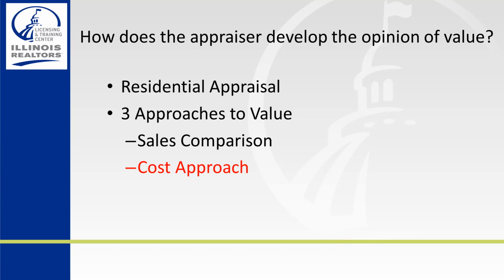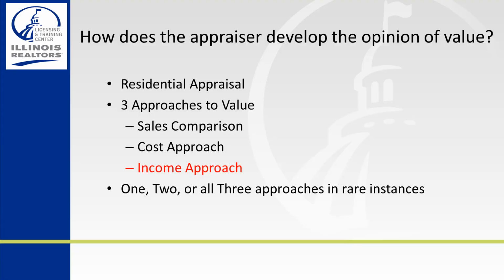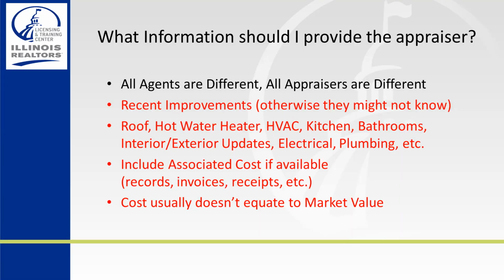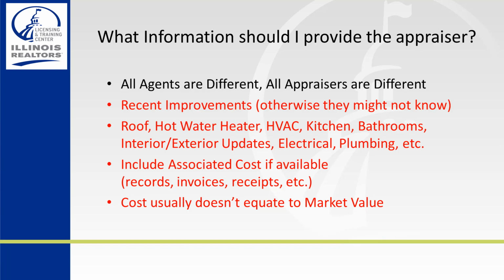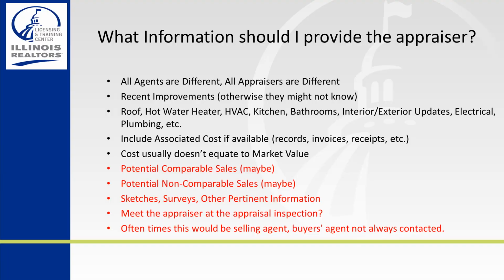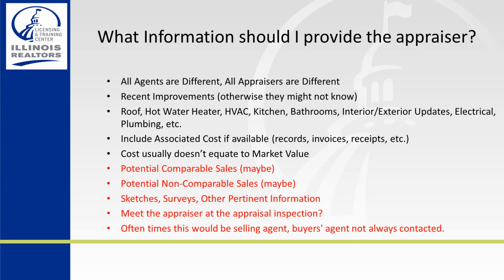APP 504 - Understanding Real Estate Appraisal, Pt.2